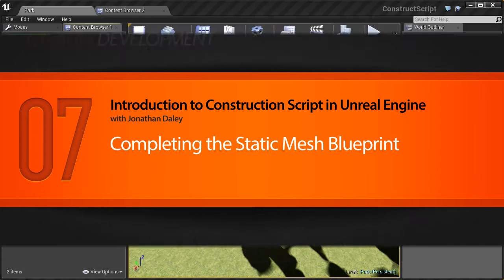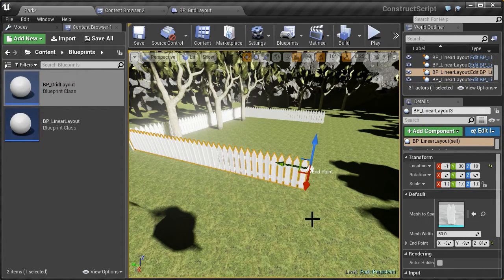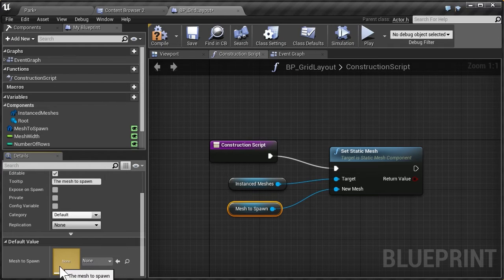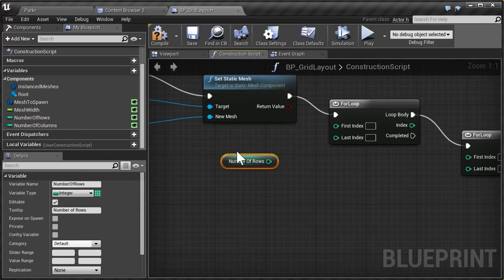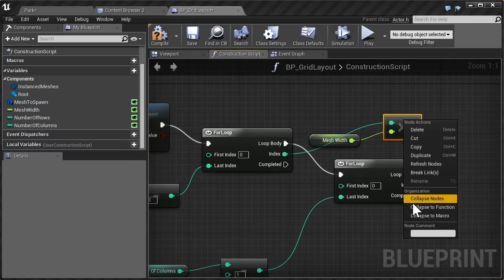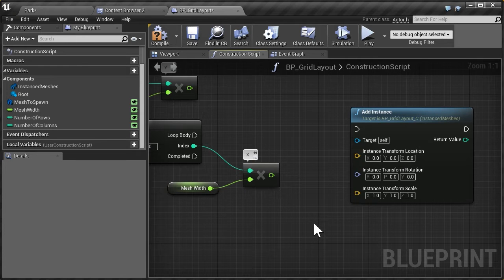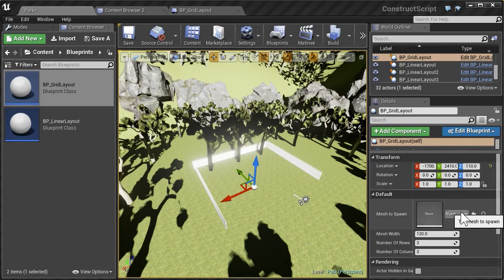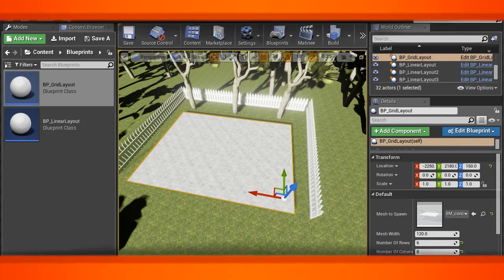7 Completing the Static Mesh Blueprint